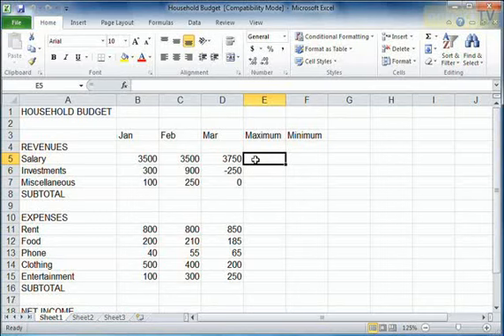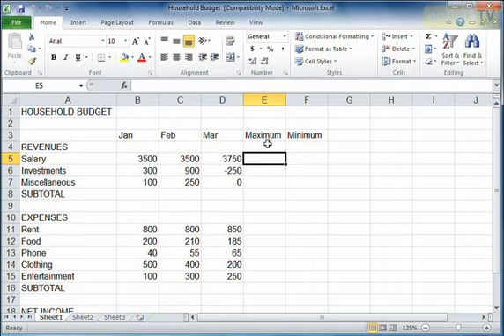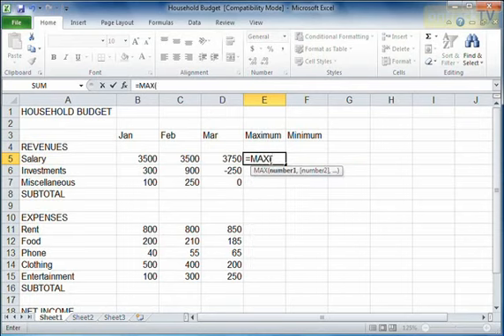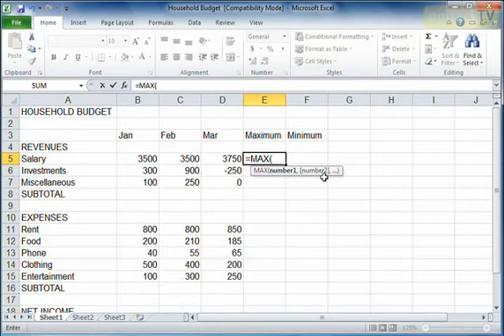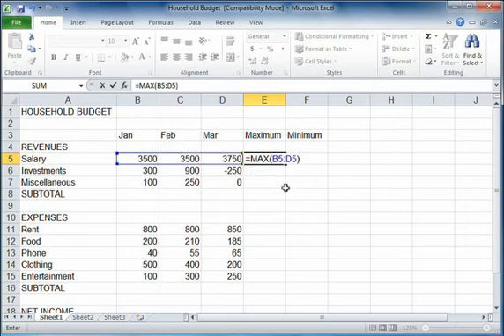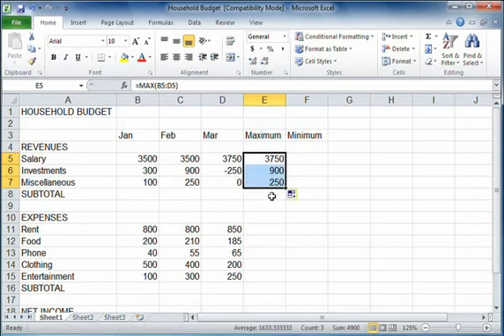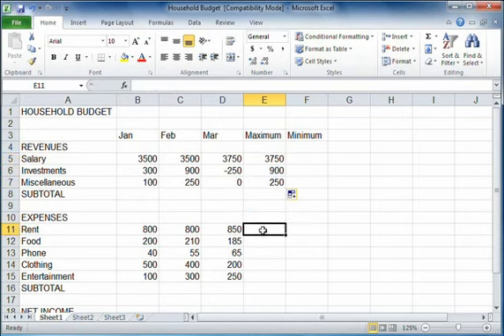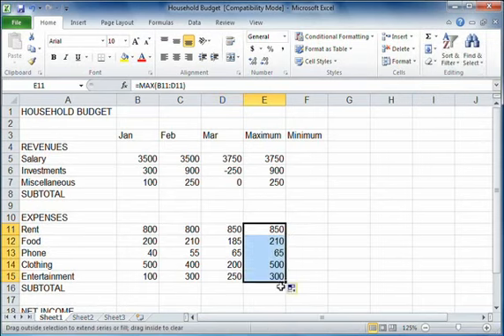Excel Formulas: MAX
Simple and easy tutorial on how to use Excel's Maximum formula! If you are looking for how to use the Minimum formula you can watch my tutorial for that here:

For other great tutorials and videos on how to use various other computer programs, visit my channel and feel free to subscribe to get updates on my most recent, helpful videos - posted weekly!

Want in-depth, professional training for these computer programs? Go check out my company website where I offer lots of services to let, you too, be a pro at these computer programs. Go check it out now! companytuneups.com
Also take a moment to view my blog, where I post my youtube videos to make it easier to find videos that help in getting your computer questions answered!

Comment any ideas for future videos or anything you need help with computer-wise below and I will personally get back to all of them.

Sandor Rethy